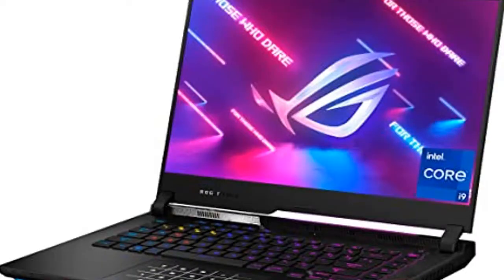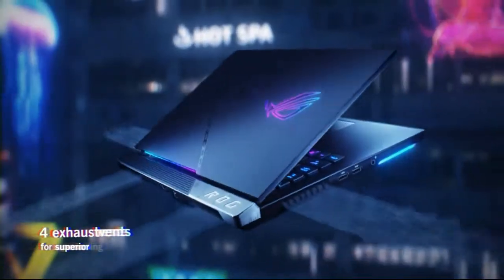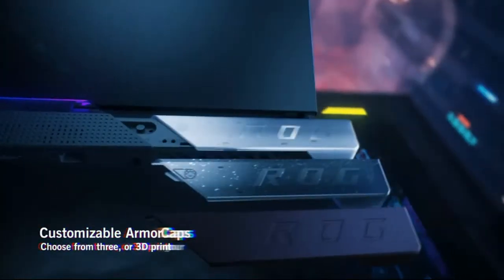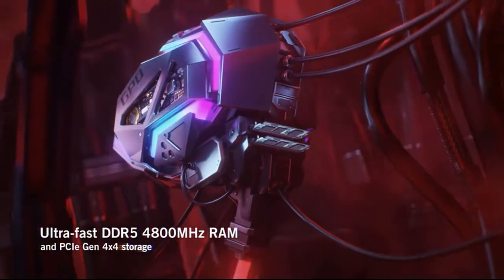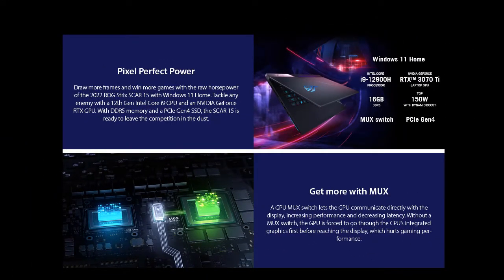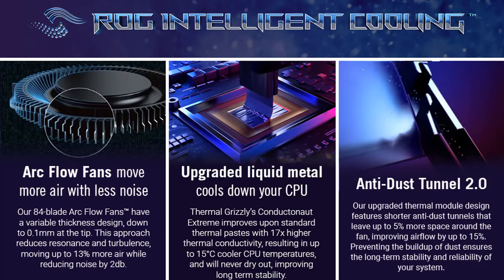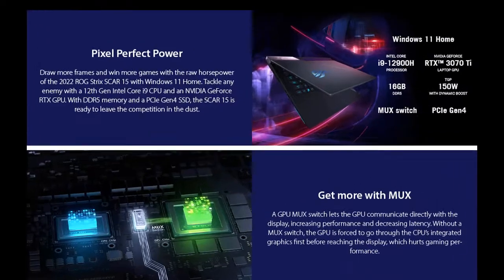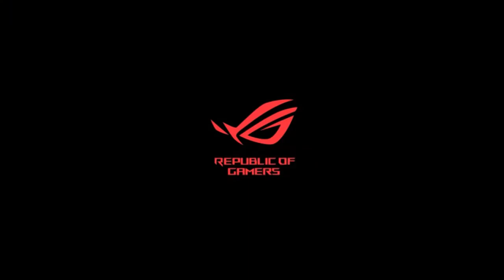ASUS ROG Strix Scar 15 (2022)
ASUS ROG Strix Scar 15 (2022) Gaming Laptop, 15.6” 300Hz IPS FHD Display, NVIDIA GeForce RTX 3070 Ti,Intel Core i9 12900H, 16GB DDR5, 1TB SSD, Per-Key RGB Keyboard, Windows 11 Home, G533ZW-AS94

Chack Prices ;

Brand ASUS
Series ROG Strix SCAR 15 Gaming Laptop
Screen Size 15.6 Inches
Color Off Black
Hard Disk Size 1 TB
CPU Model Core I9 12900H
Card Description RTX 3070 Ti
Graphics Coprocessor NVIDIA GeForce RTX 3070 Ti

 01. Intro
 02. Laptop Specs
 03. Build Quality & Design
 04. Size
 05. MUX Switch & Screen
 06. Microphone
 07. Keyboard & Touchpad
 08. I/O Ports & Key Stone
 09. Getting Inside + Internals
10.  Wi-Fi & Upgradeability
 11. Speakers / Latencymon
 12. Battery Life
 13. Thermals & Software Modes
 14. Temperatures / Clock Speed / TDP
15.  Game at Different Performance Modes
16.  CPU Performance (On & Off Battery)
17. Keyboard Temperatures
18. Fan Noise
19. Game Performance Comparison
20. 3DMark & Content Creation
21. SSD SpeedCHacj